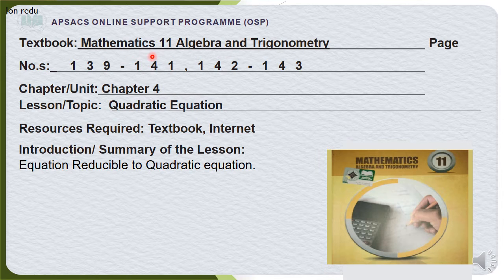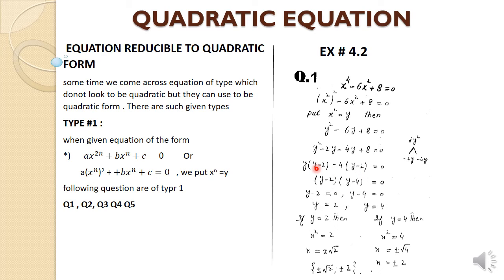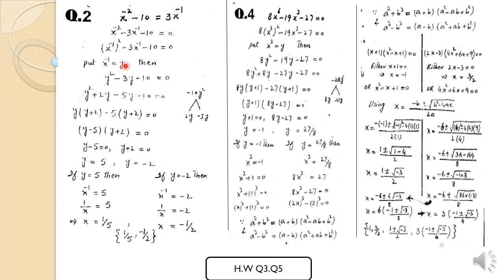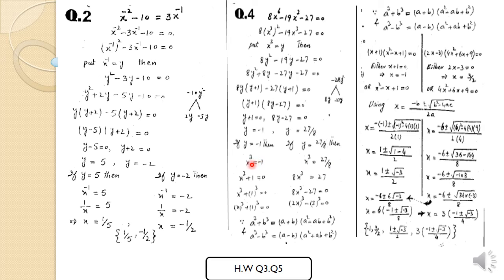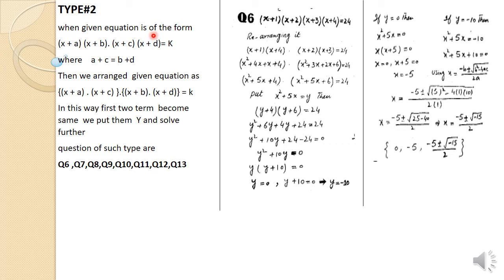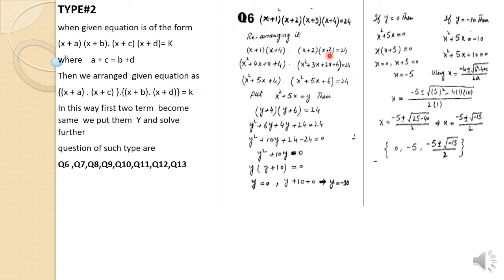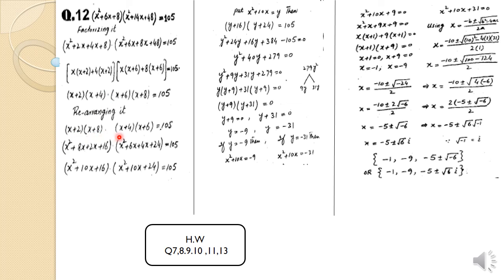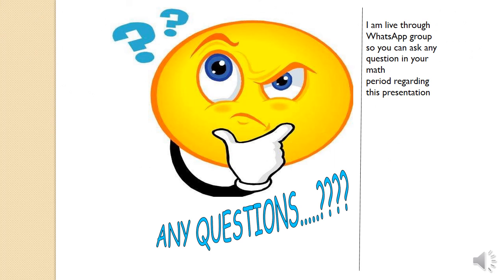HSSI | lecture #2 | ch #4 | EX 4.2